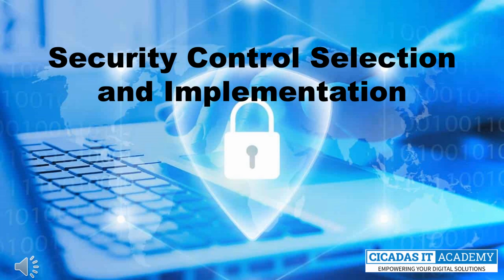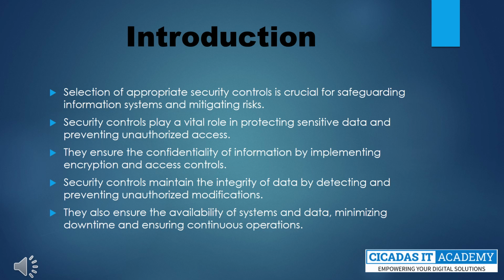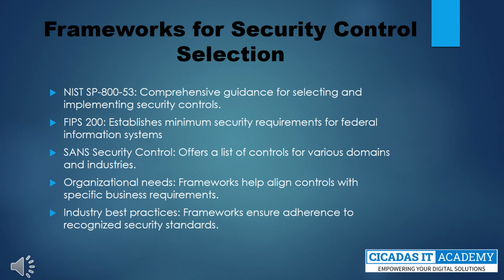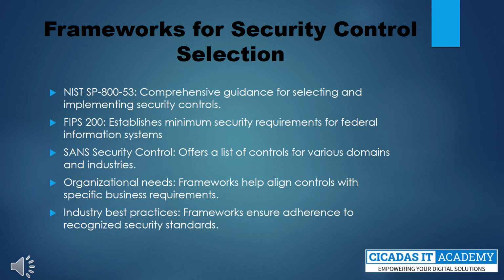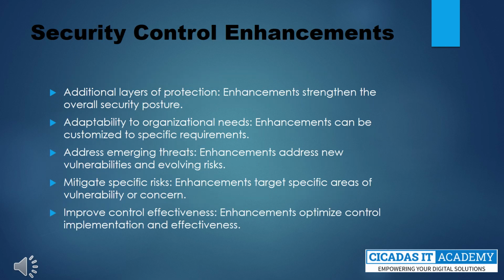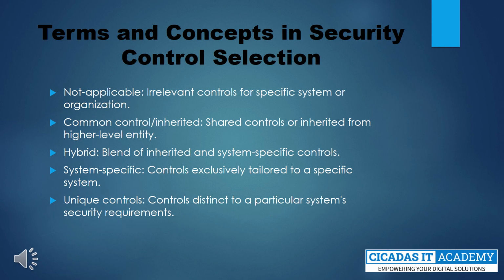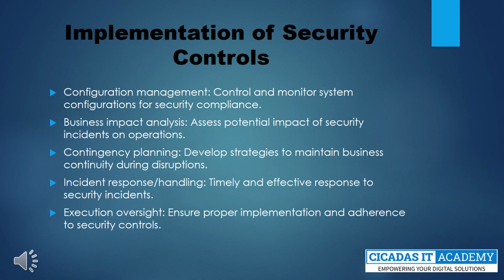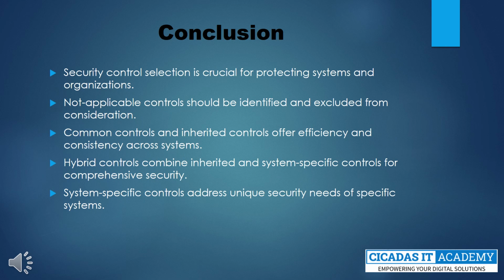IT Audit Course - Lecture 3 Security Control Selection and Implementation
Join us in this insightful lecture as we delve into the world of security control selection and implementation. Understand the process of evaluating and selecting appropriate security controls based on identified risks and organizational requirements. Explore different control frameworks and industry best practices for implementing effective security measures. Learn how to tailor security controls to fit specific IT environments and develop implementation strategies that align with business goals.

This lecture empowers you with the knowledge and tools to enhance the security posture of IT systems through the selection and implementation of robust controls.